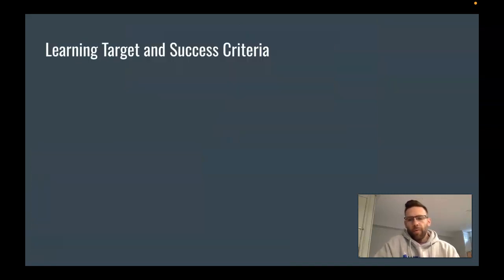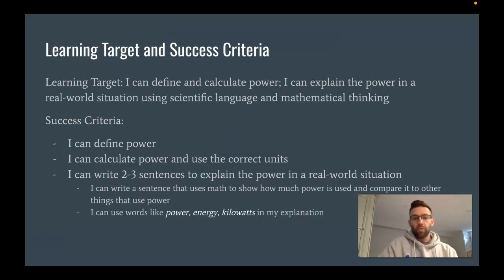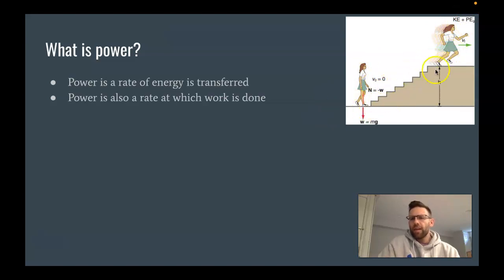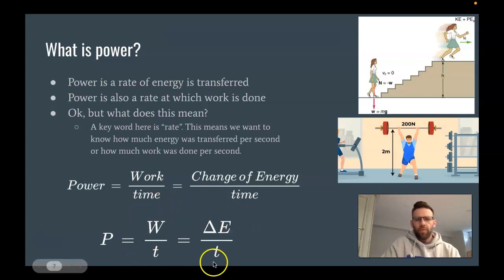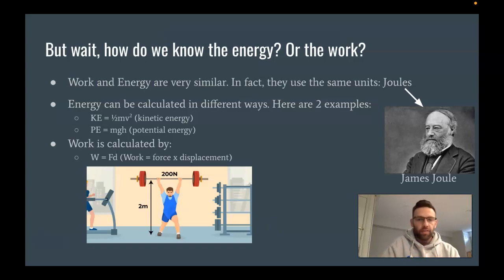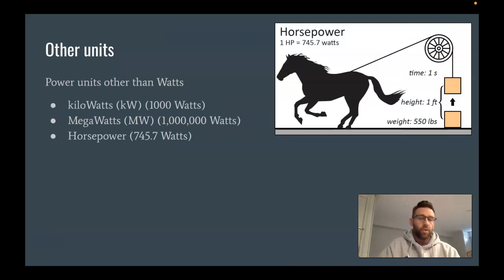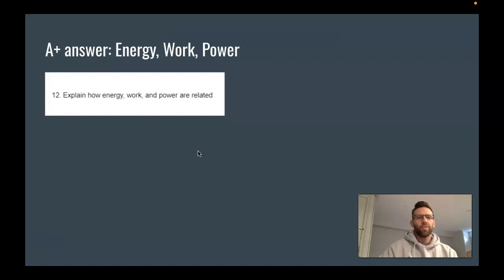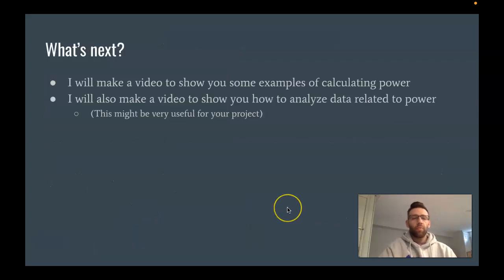Energy and Power